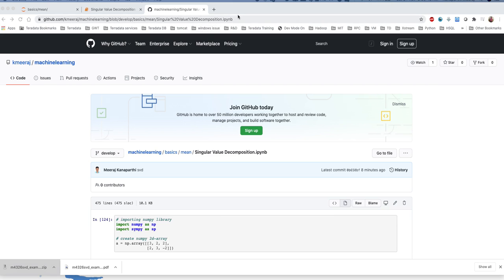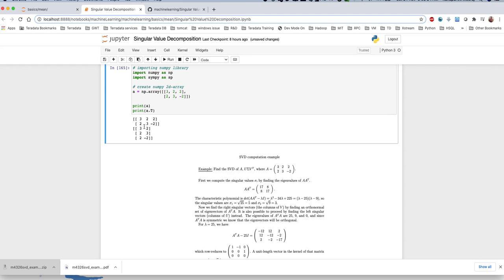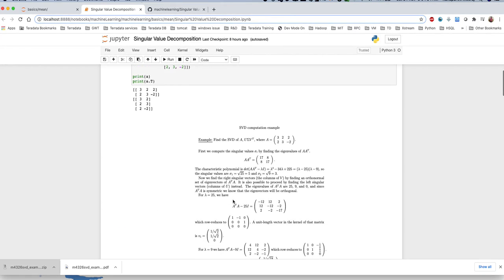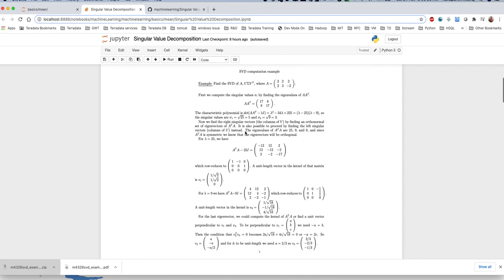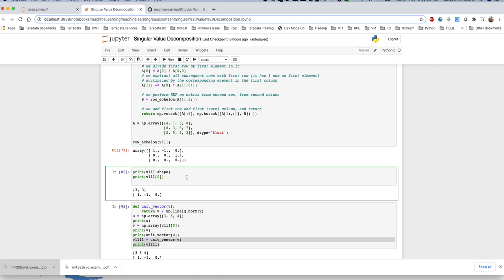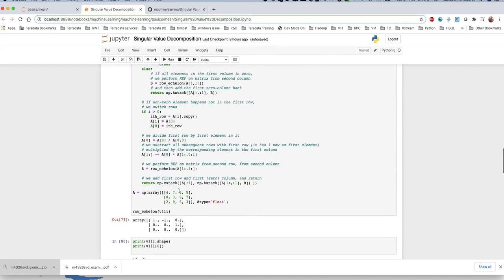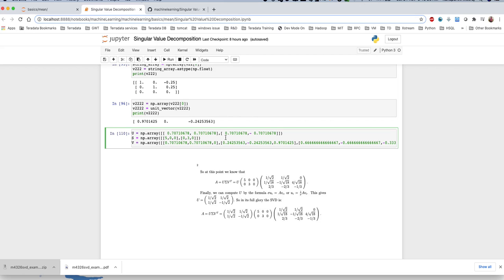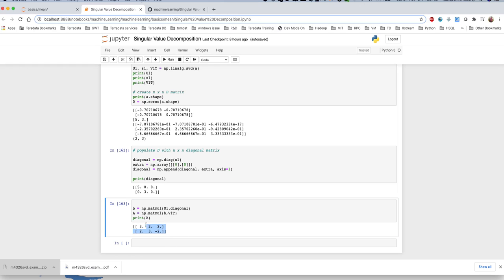04 Singular Value Decomposition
04 Singular Value Decomposition
Name: Meeraj Kanaparthi